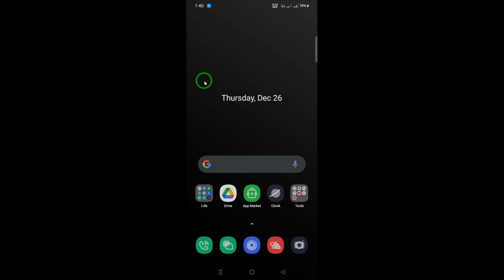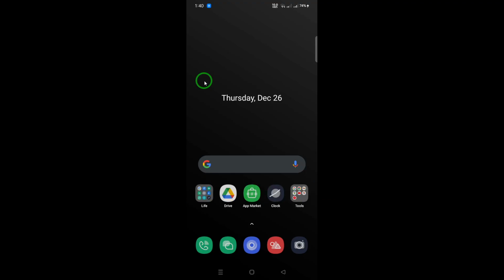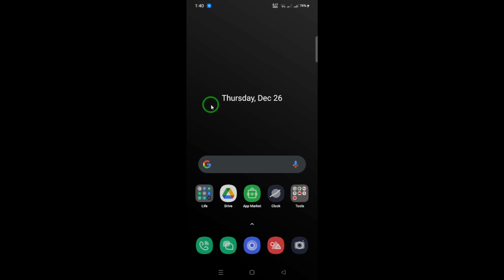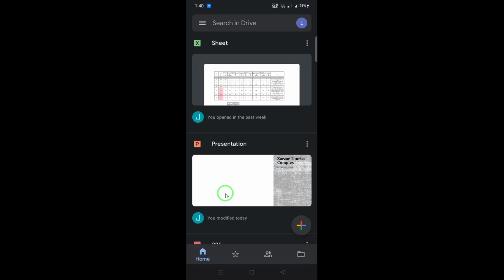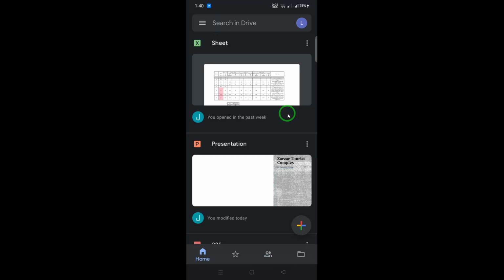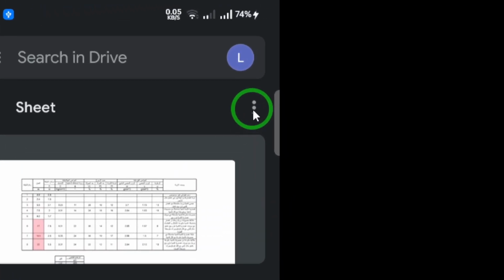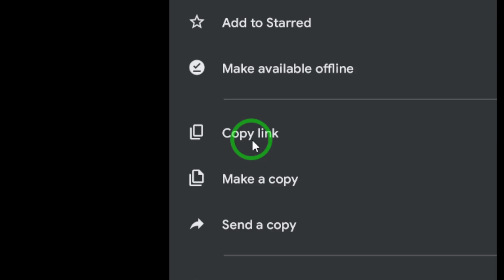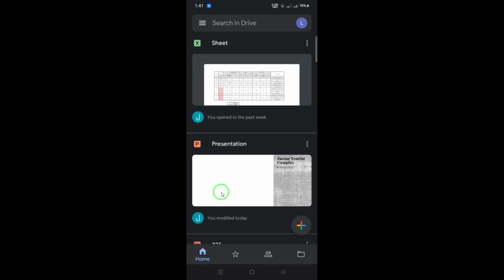How To Copy A Spreadsheet Link In Google Drive (Updated)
Learn how to copy a spreadsheet link in Google Drive with this updated tutorial. Follow these simple steps to easily share your spreadsheets with others.

1. Open Google Drive app.

2. Find the spreadsheet you want, click on the three dots next to it.

3. Click Copy Link.